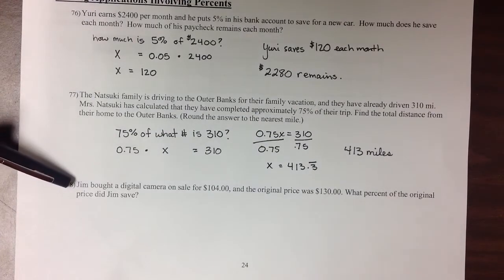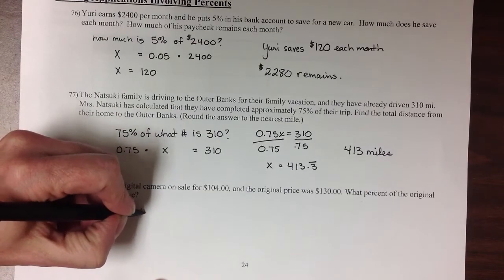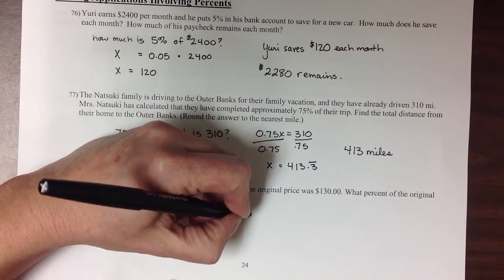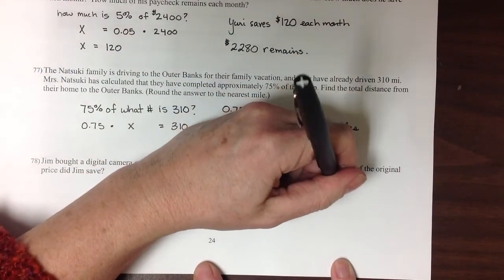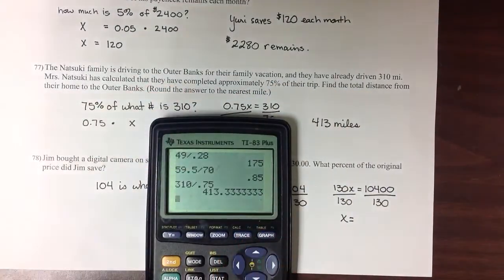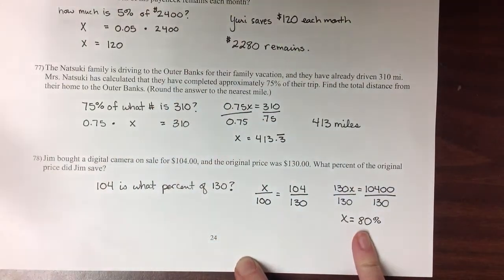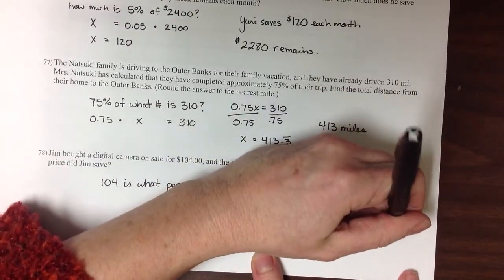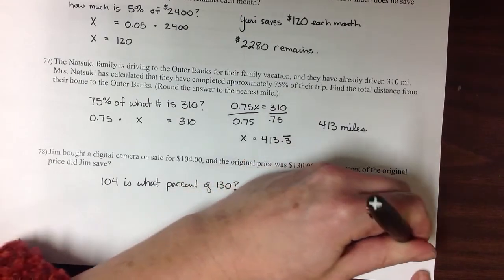MAT 050 2.7 objective 2